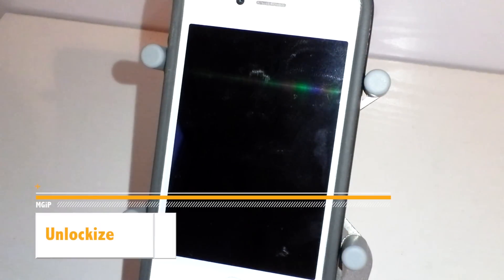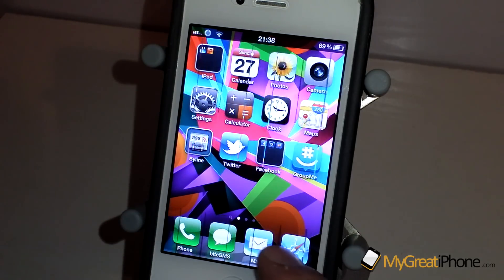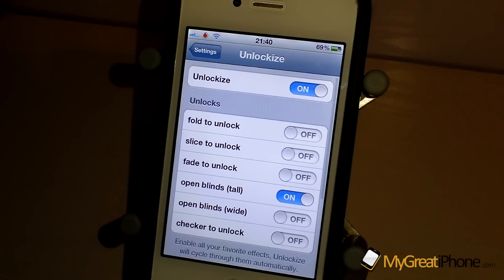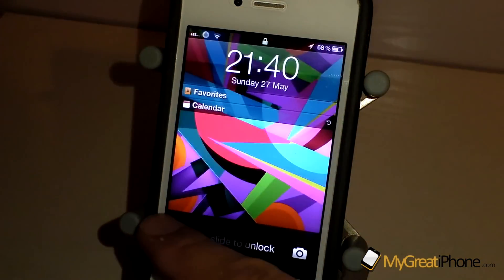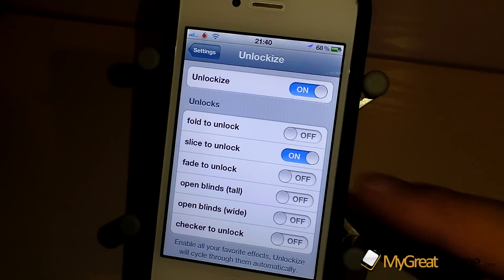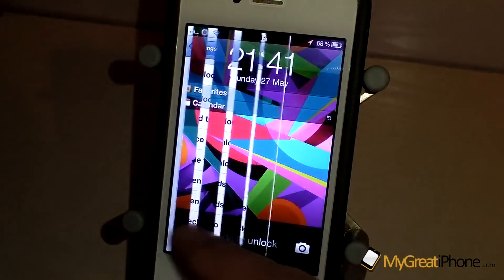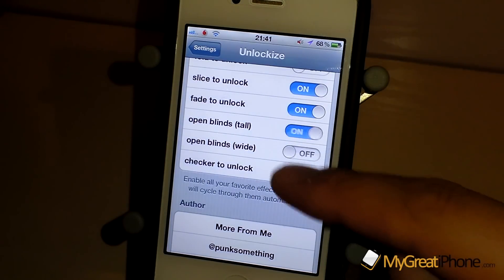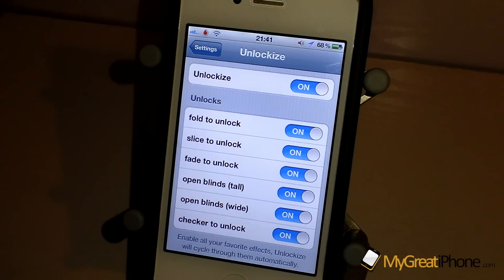Unlockize - Unlock Animations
Unlockize adds various stunning unlock animations to your device

Price: $1.99